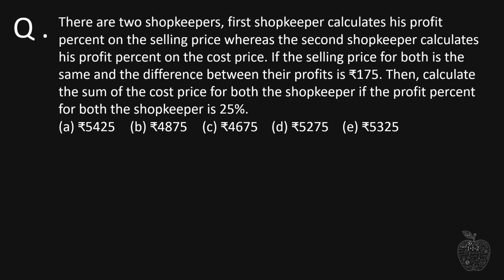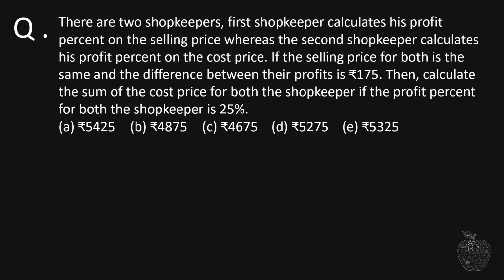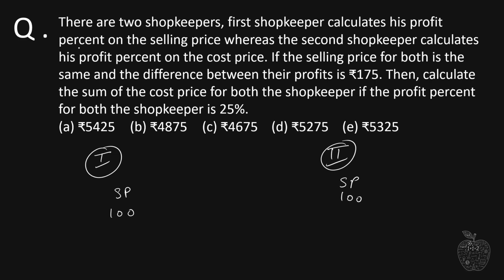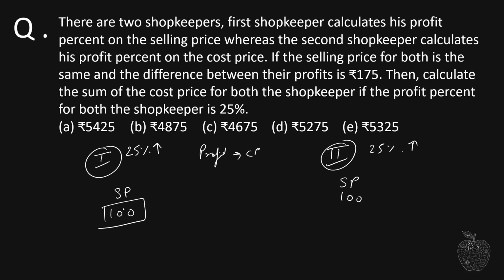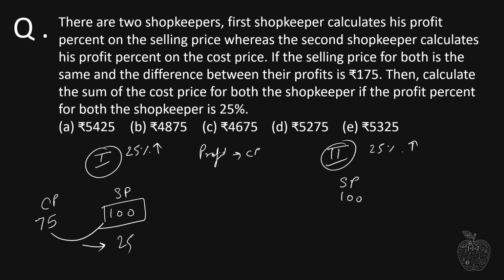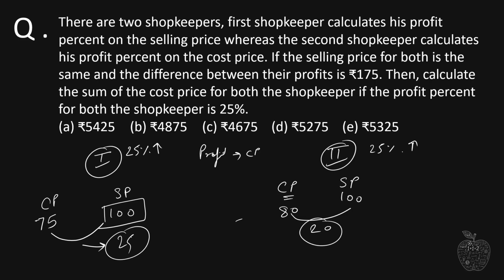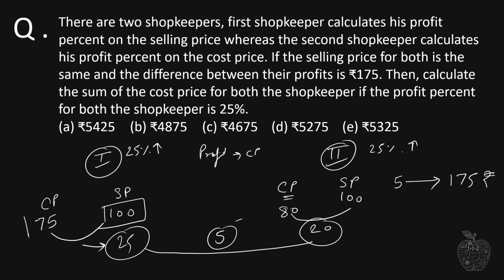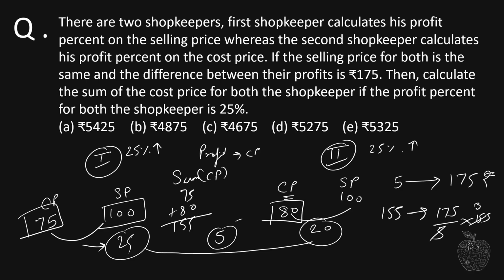There are two shopkeepers, first shopkeeper calculates his profit percent on the selling price where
There are two shopkeepers, first shopkeeper calculates his profit percent on the selling price whereas the second shopkeeper calculates his profit percent on the cost price. If the selling price for both is the same and the difference between their profits is ₹175. Then, calculate the sum of the cost price for both the shopkeeper if the profit percent for both the shopkeeper is 25%.

If you have any doubt regarding the solution, write it in the comment section and I will reply you within 24 hours. PROMISE